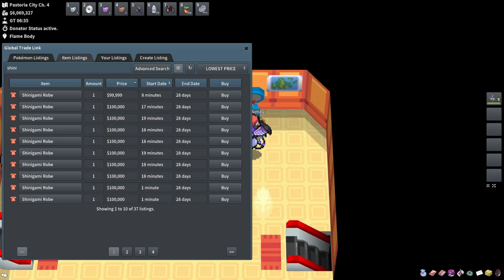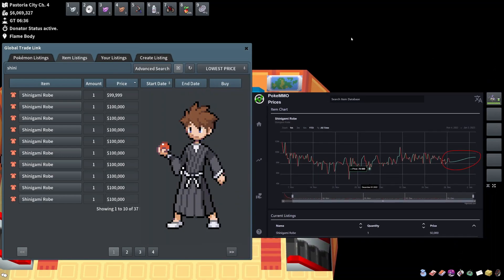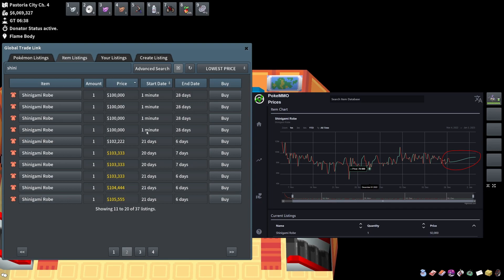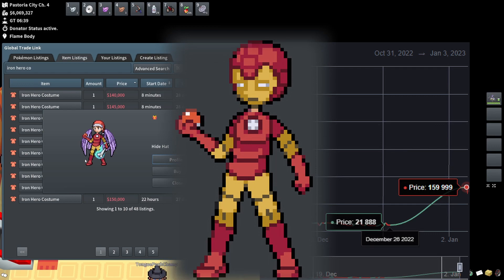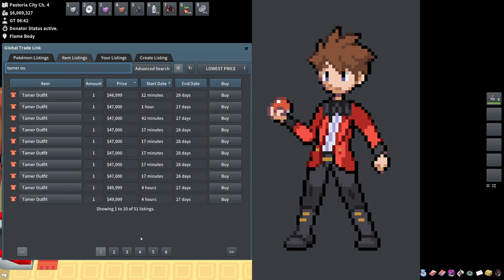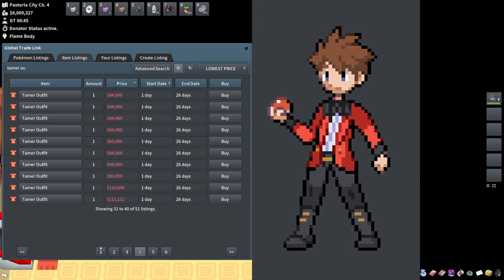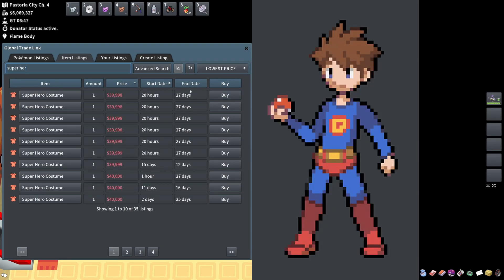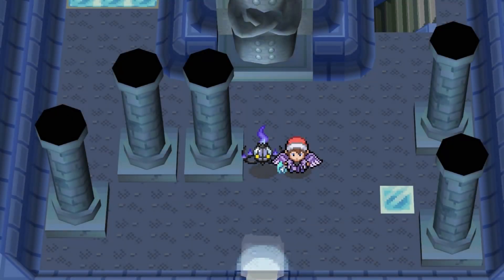Christmas Market Must Watch Items! - PokeMMO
This video was recorded a few days ago, but I updated with prices from pokemmoprices.com.

Some of these items have already jumped up in price since recording as well.

Please note this is my personal opinion. As always, invest at your own risk.

Chapters:
0:00 - The Christmas Economy
0:40 - Items to Watch
2:07 - Audience Participation